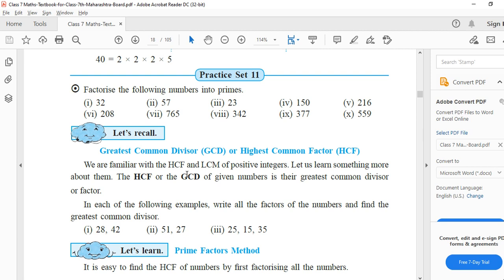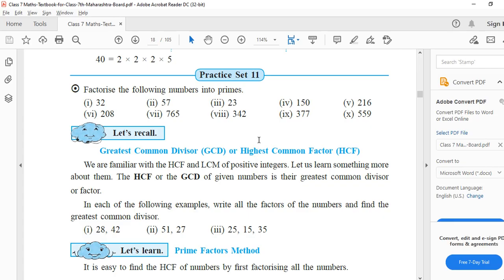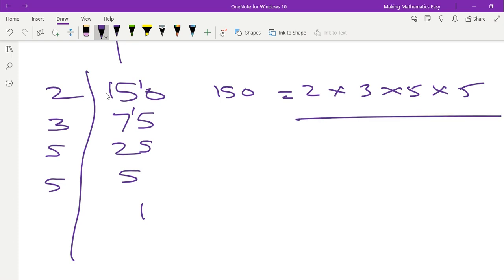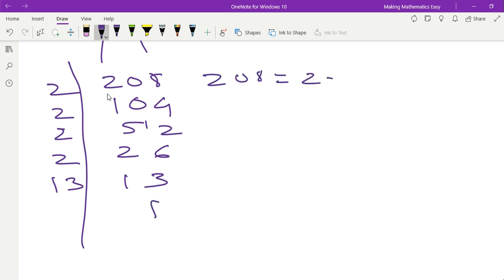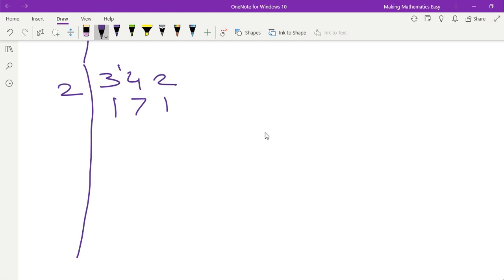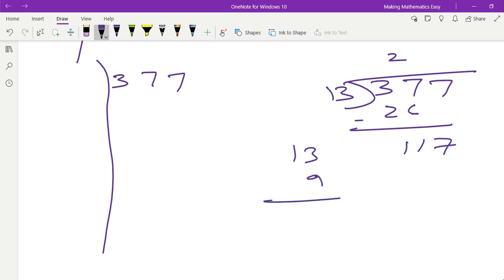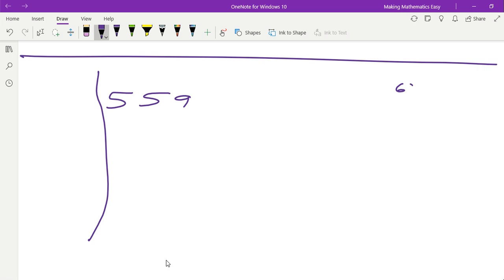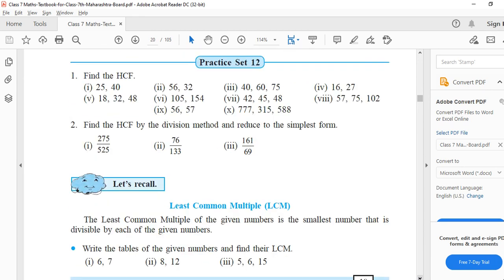Class 7 | Chapter 3 | HCF & LCM | Part II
Hi Students,

Here is our video lecture for Class 7 students on Chapter 3 : HCF & LCM.